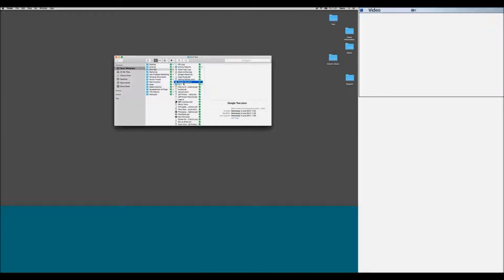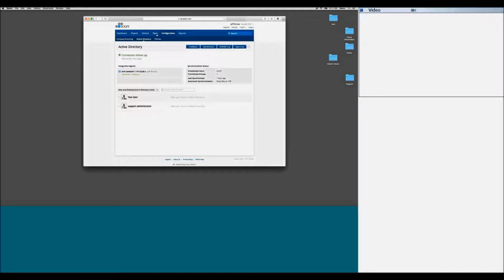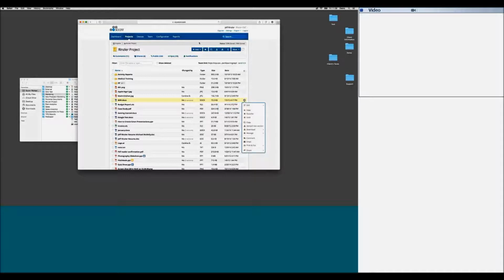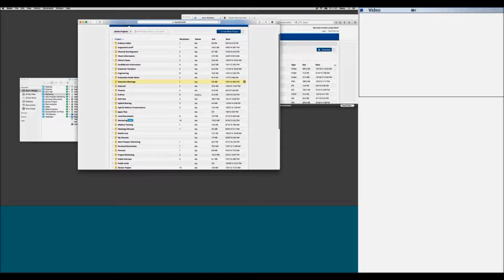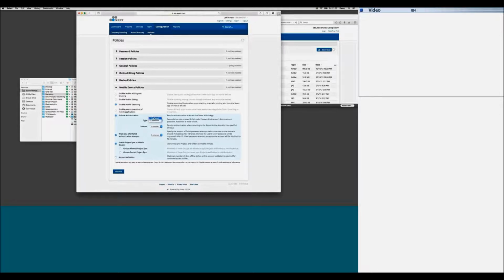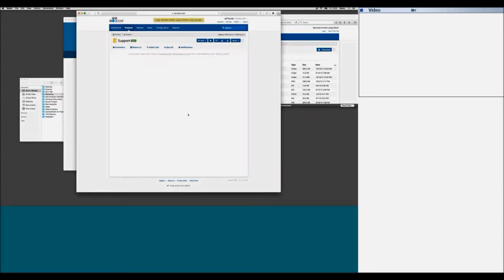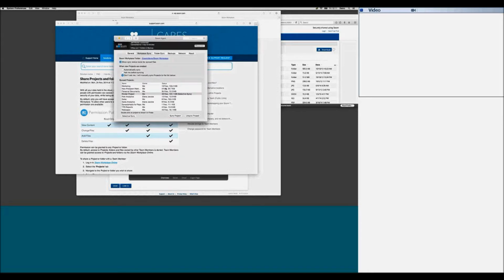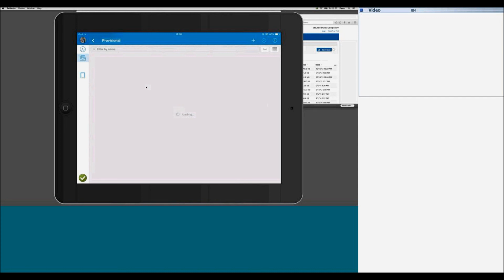Soonr Webinar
Overview of Soonr backup, sharing, and collaboration technology. Webinar Presented by CloudStrong